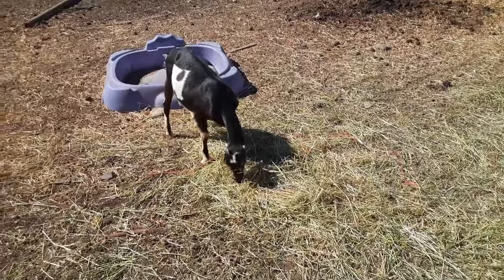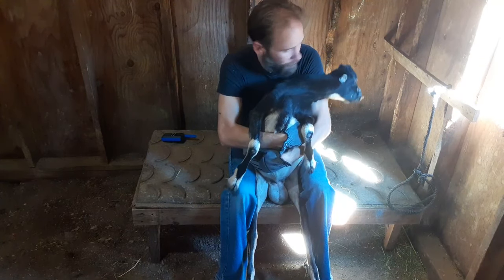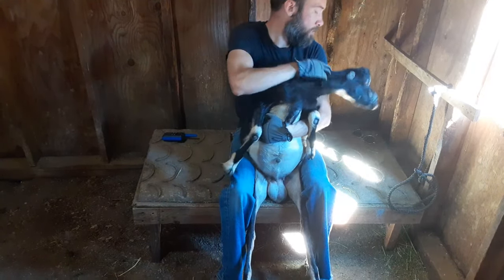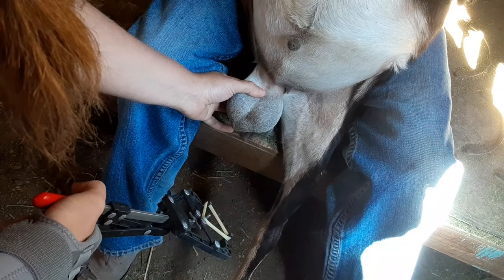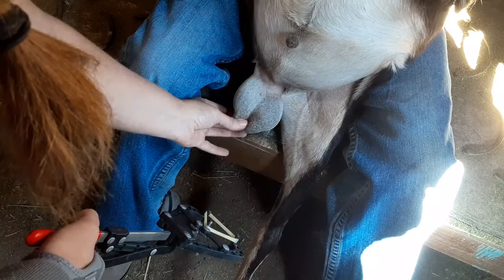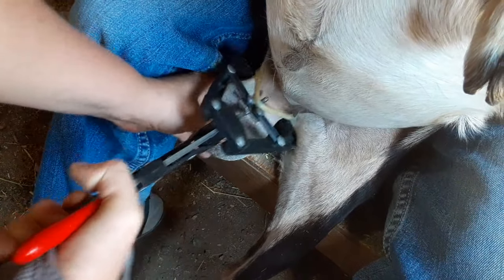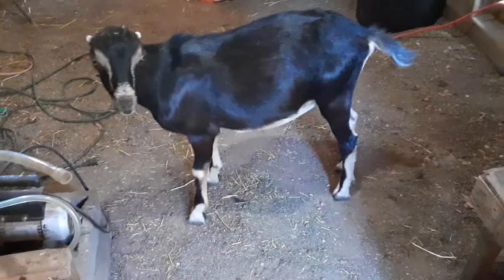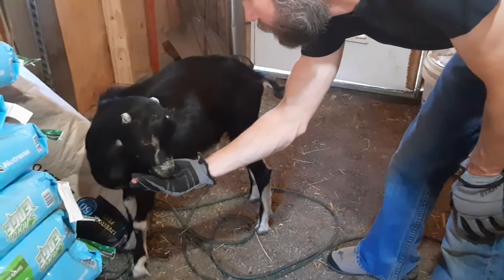Castrating Goats 101 | Goat Husbandry Series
Video Chapters
0:00 - Intro
0:36 - Why castration is done
1:15 - Vocabulary & Definitions "What is Banding?"
3:43 - Tools & How they work
7:18 - Ethical Practices "What age can bucks be banded?"
9:05 - Getting down to business | Banding live Demo
13:00 - After Care Instructions & Signing off

small bander

Support our homestead and Adventures by visiting our online store at:
TheNamelessHomestead.com we have lots of homestead made goodies like goats milk soap and bone carvings waiting for you!

YouTube.com/TheNamelessHomestead

Instagram.com/TheNamelessHomestead

Facebook.com/TheNamelessHomestead

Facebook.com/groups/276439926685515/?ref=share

Twitter.com/TheNamelessHome

Reddit.com/r/TheNamelessHomestead